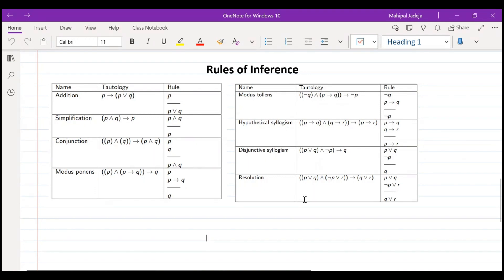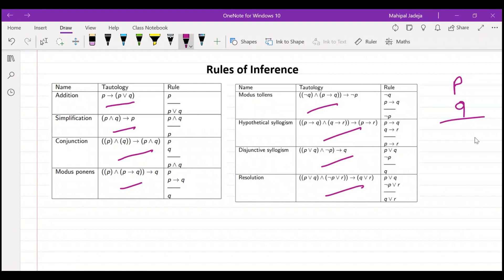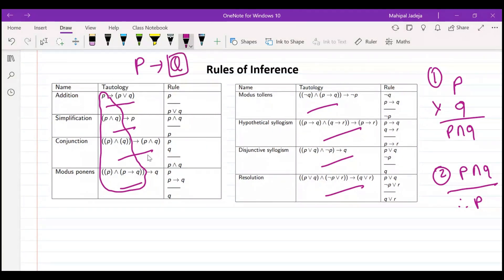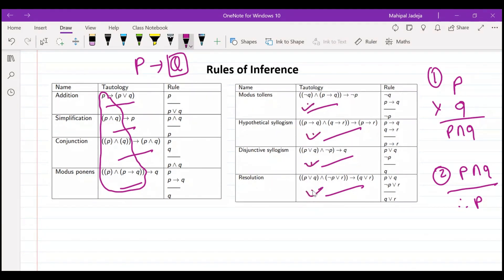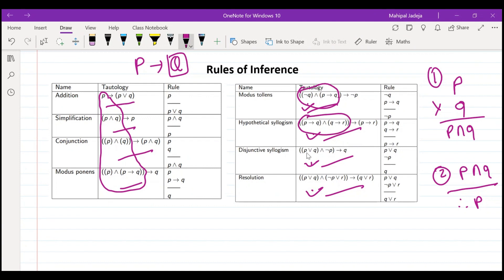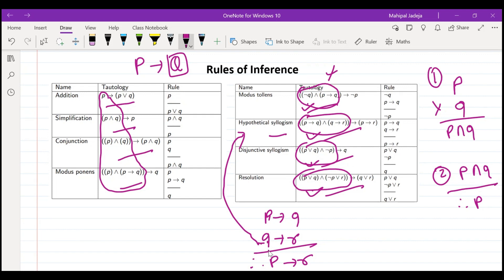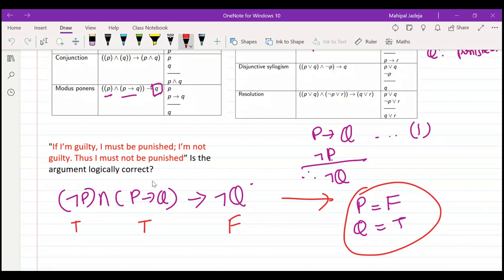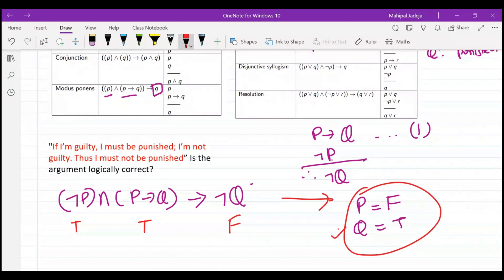Rules of inference: Tricks and Examples |Discrete Mathematics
🎩🔍 Unlock the Secrets of Logical Problem-Solving with "Rules of Inference: Tricks and Examples" in Discrete Mathematics! 🧙‍♂️📚

Prepare for an exciting journey into the realm of Discrete Mathematics as we unravel the art of problem-solving using Rules of Inference. 🌟

🧠 Are you ready to supercharge your logical thinking skills? In this captivating YouTube video, we kick things off with invaluable tips and techniques that will transform the way you approach problem-solving. Discover the magic of Inference Rules and learn how to apply them effectively to crack even the most challenging problems.

🔮 Get ready to put your newfound knowledge into action with not one, not two, but five compelling examples that illustrate the power of Inference Rules.

🌐 Whether you're a student aiming for academic excellence or a problem-solving enthusiast looking to expand your horizons, this video is your gateway to mastering the art of logical deduction.

🔥 Join us on this intellectual adventure! Hit that "Play" button and let's unlock the magic of "Rules of Inference: Tricks and Examples." Your problem-solving abilities are about to reach new heights! 🚀🧠